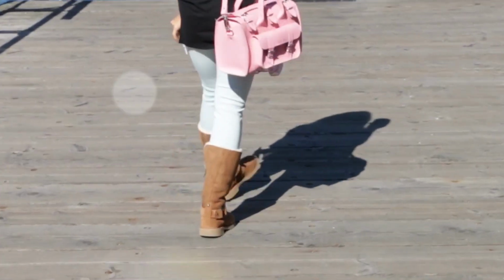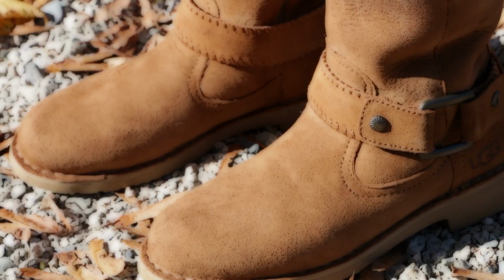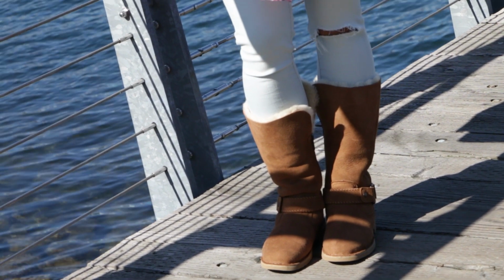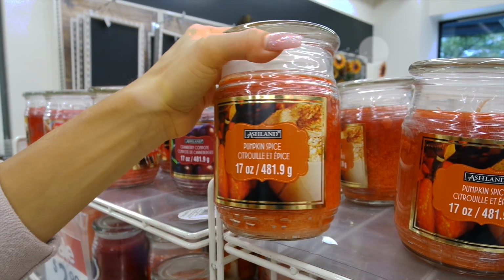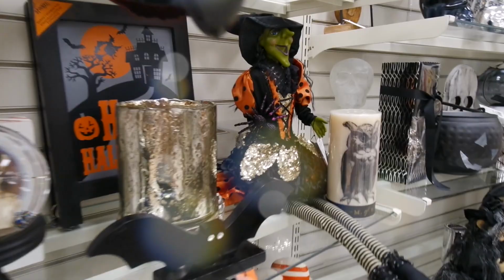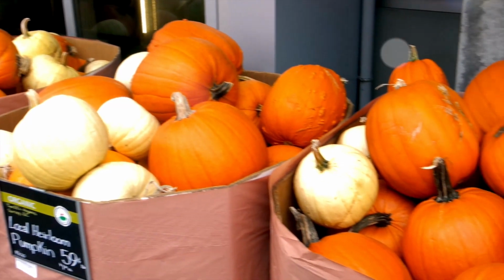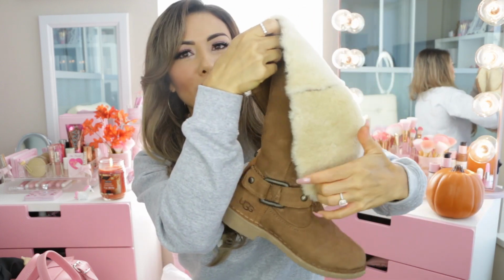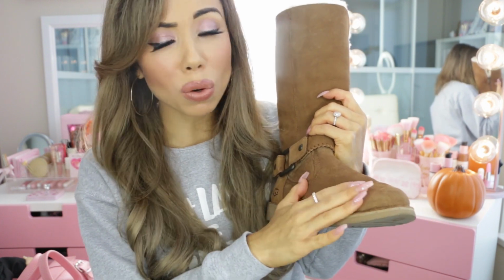🍁🎃FALL LIFESTYLE AND HOME DECOR🎃🍁Must Haves And Essentials🍁💕 -SLMissGlam👑💕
Fall is HERE! Here are my must haves for Fall and things i have been obsessed with for this season.  Also, come shop with me for some FALL home decor beauties!♥♥

MY UGG BOOTS♥♥
CLASSIC CHESNUT

HAPPY SUNDAY FUNDAY BEAUTIES!!!♥♥♥♥

First off, missed you guys!!! Thank you for being patient while i got back into reality after Maui.  It has been a long week BUT im back with some fun FALL videos for you!♥♥ I went shopping this weekend for some home decor so i thought it would be the perfect time to share with you whats in stores right now! I mainly went to look for leaves, fall candles and pumpkins but like always ended up picking up a few other goodies!♥♥

Give this video a thumbs up for more FALL themed videos! I had so much fun putting this video together for you guys, i am clearly obsessed with everything FALL!♥♥

AND make sure to go follow me on SNAP-CHAT, INSTAGRAM AND TWITTER if you are not already beauties!

TWITTER + SNAPCHAT is SLMissGlam♥♥

Mailing Address:
Stephanie Lewis
1622 Salt St
Vancouver BC, V5Y0J9

♥ SNAPCHAT-- SLMISSGLAM (Send me a snap i'll SNAP you back!)